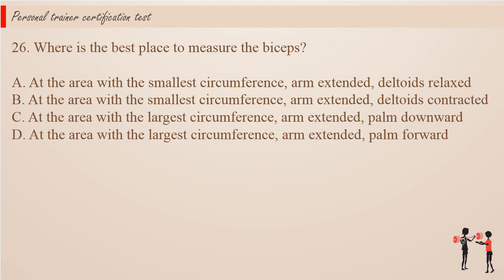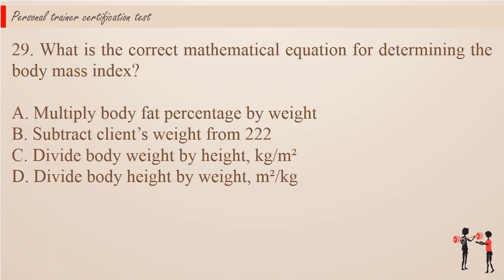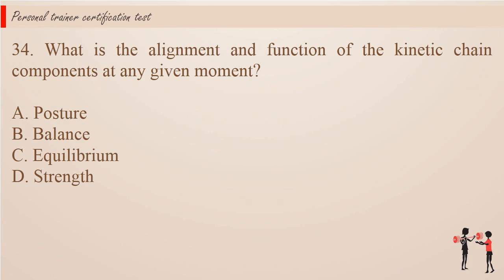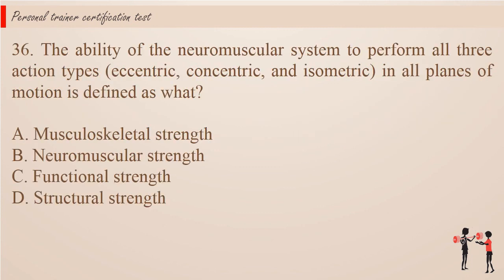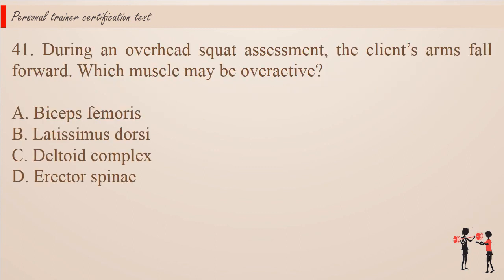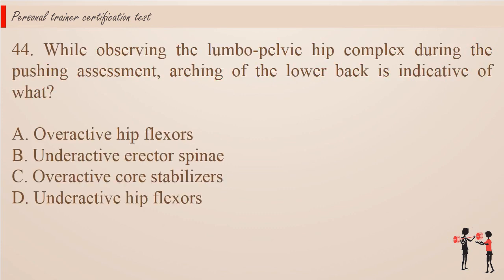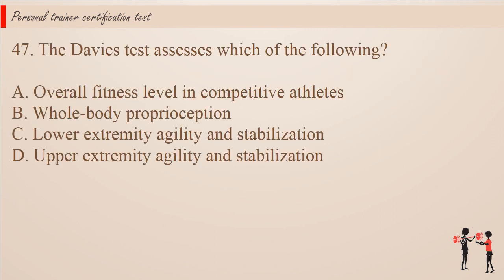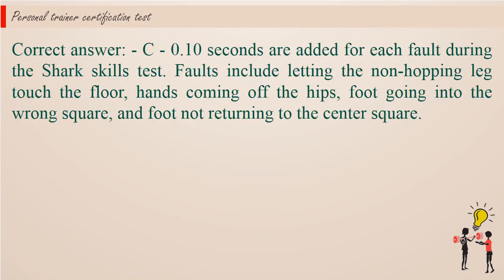NASM Personal Trainer practice test #2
Start preparing today with a NASM study guide that includes NASM practice test questions. Raise your NASM Personal Trainer Test score